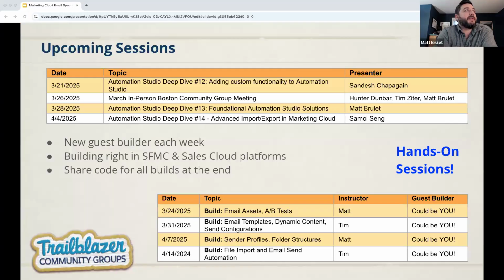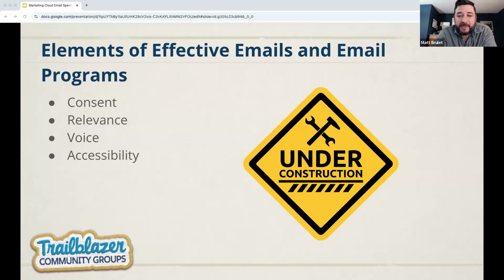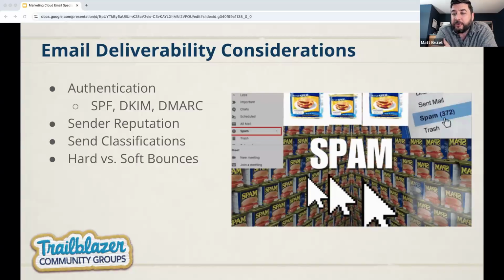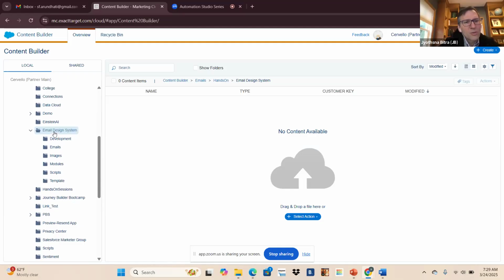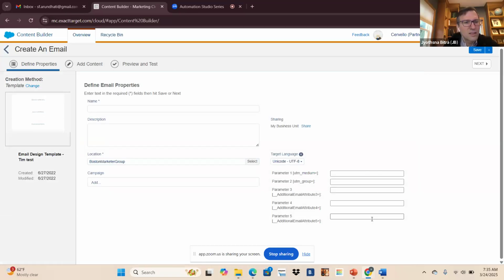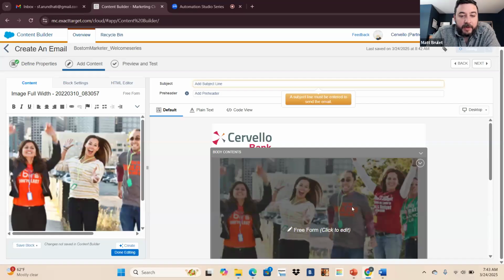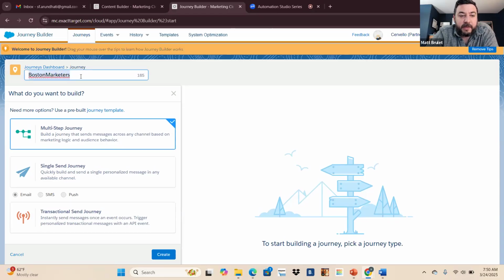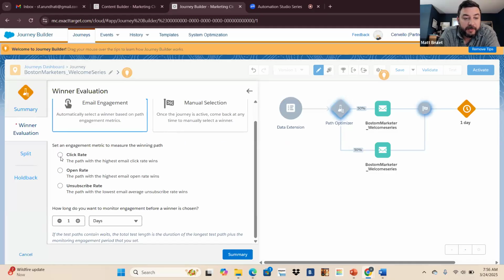Marketing Cloud Email Specialist Series - Email marketing Best Practices